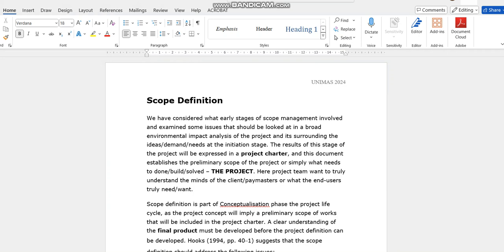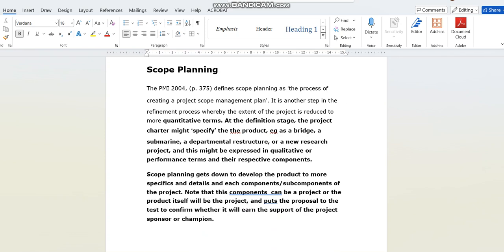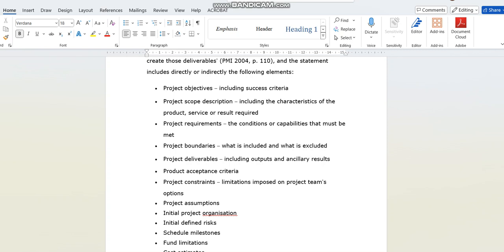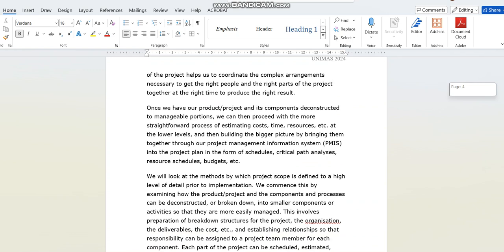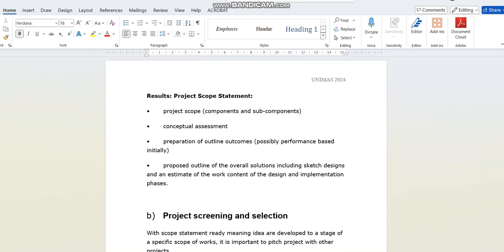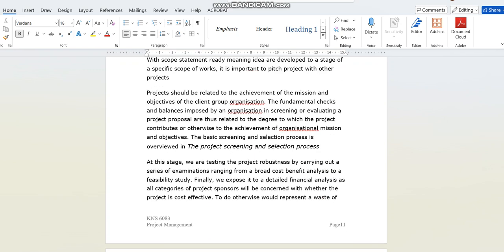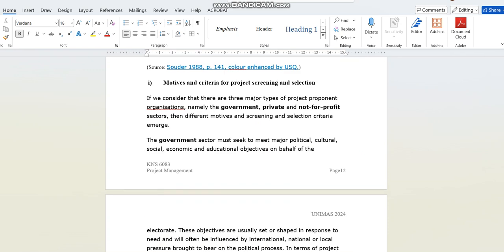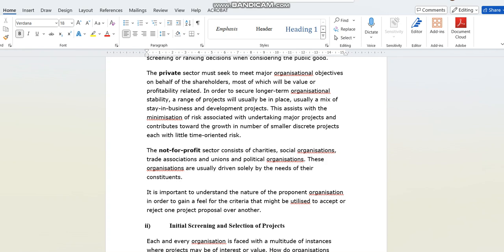Scope management LU 3 Rec 1